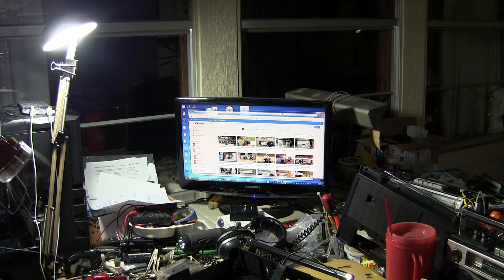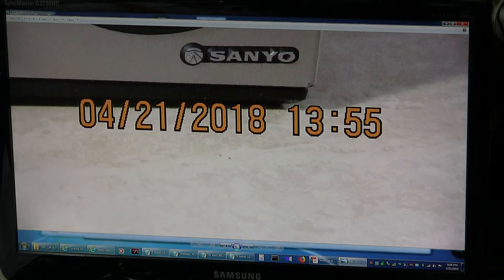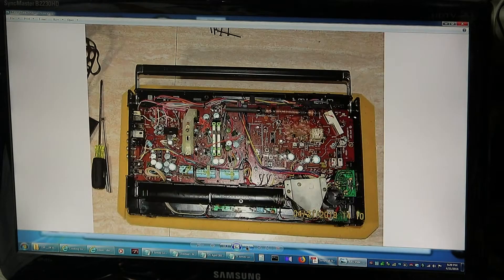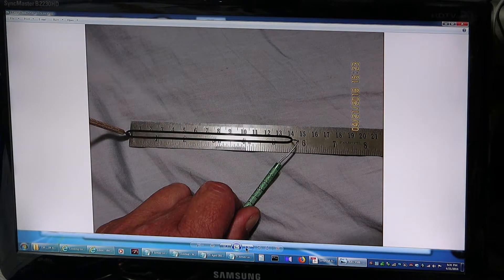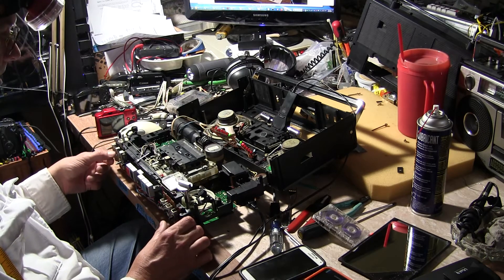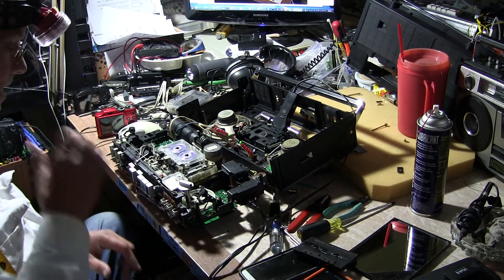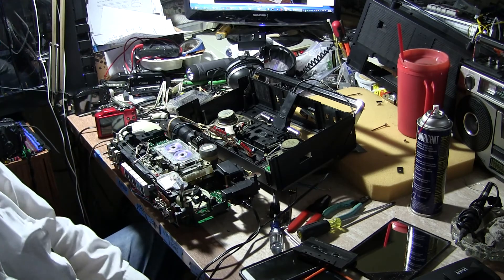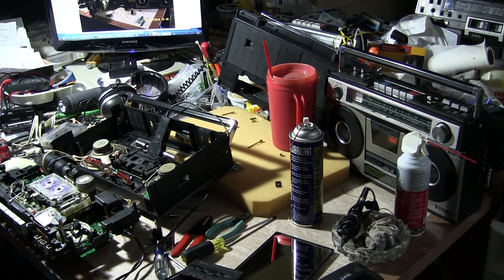Sanyo M9970 Inside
00016 Sanyo M9970 Inside